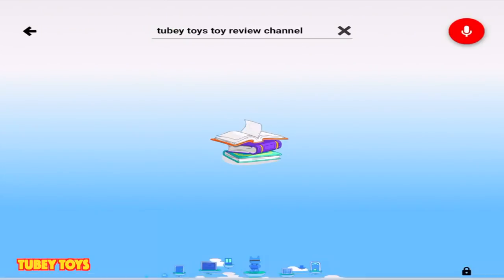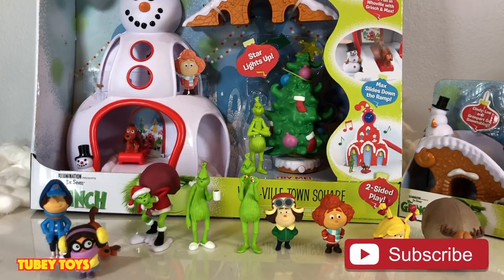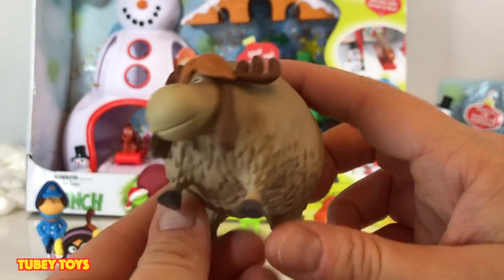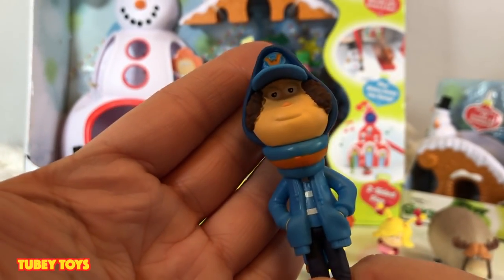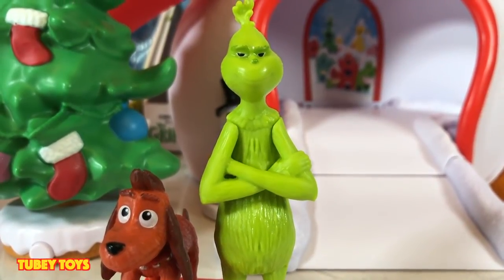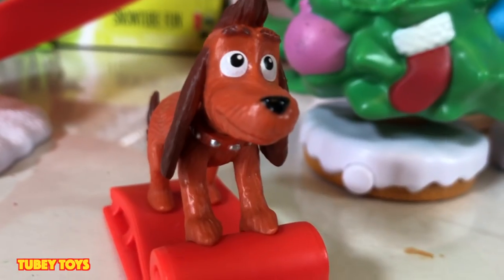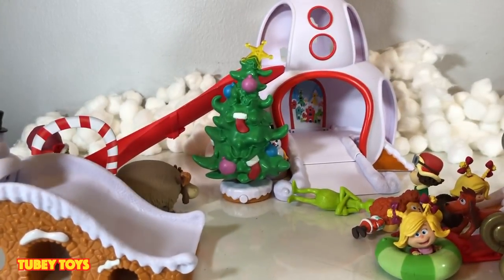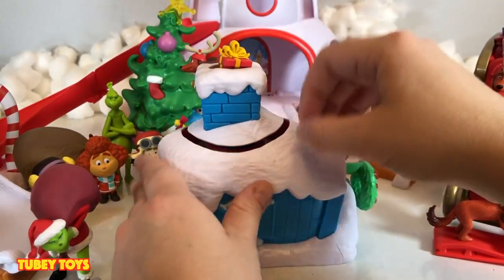New! The Grinch Movie Who-ville Town Playset Mini Playsets Figs HUGE haul JUST PLAY | Tubey Toys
Temp description:
Grinch Movie Whoville Town Center $29.99
Grinch Movie Mini Playsets $11.99
Grinch Movie Figure 10-pack $24.99